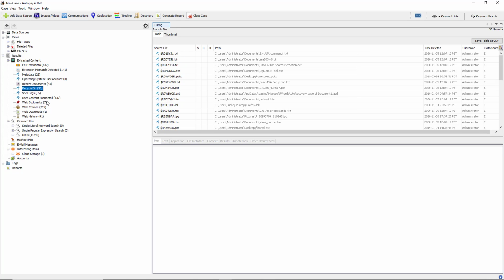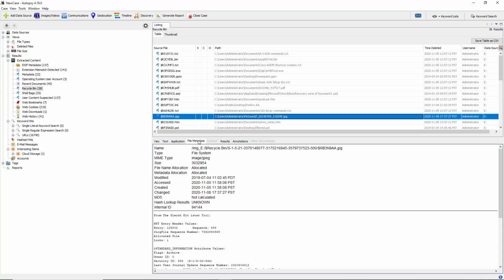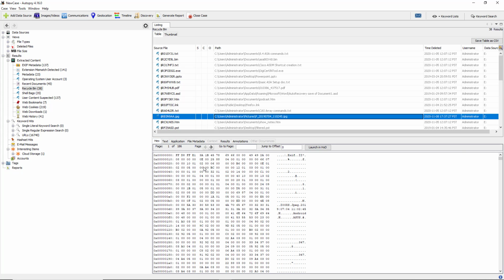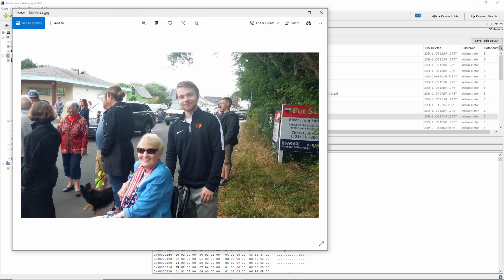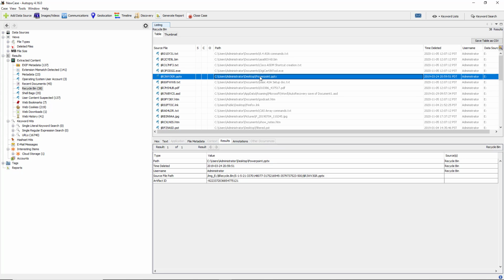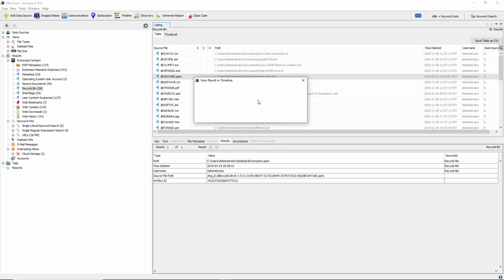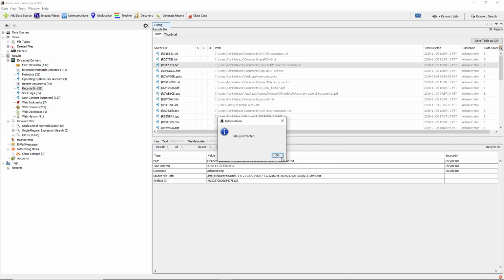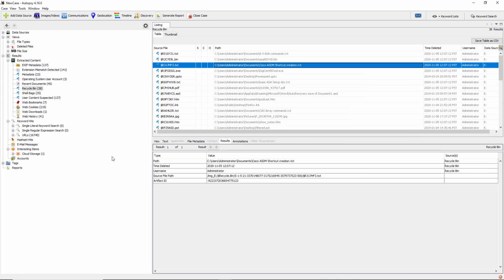How to extract deleted items in recycle bin in an Autposy computer investigation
Professor Robert McMillen show you how to  extract deleted items in recycle bin in an Autposy computer investigation